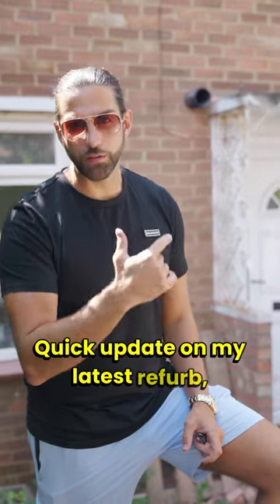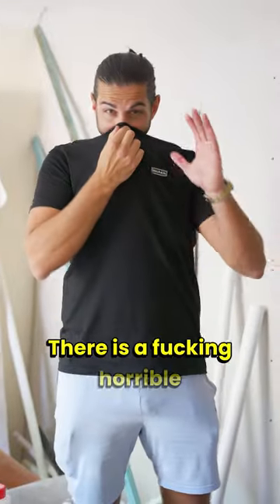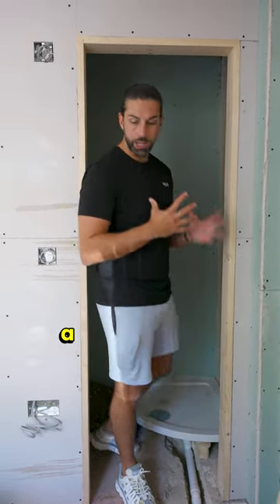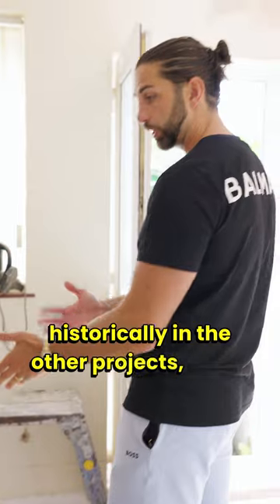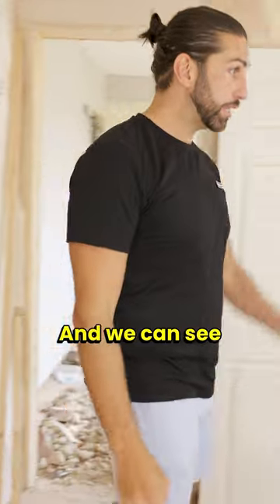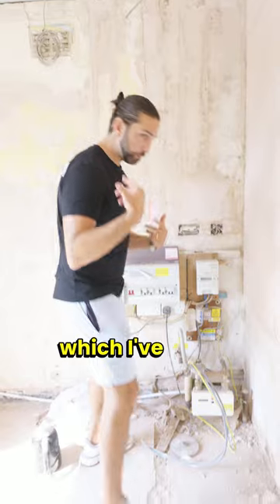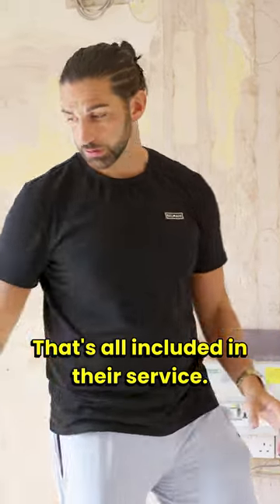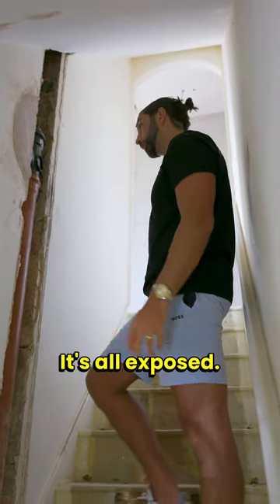How I'm turning this 3 bed into a 5 bed student house!